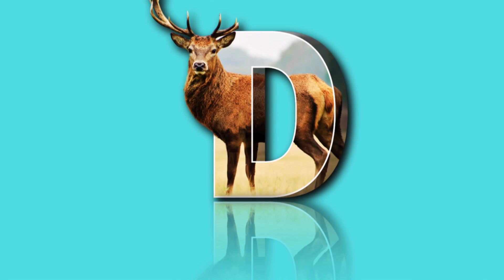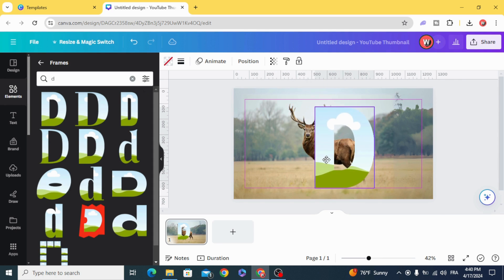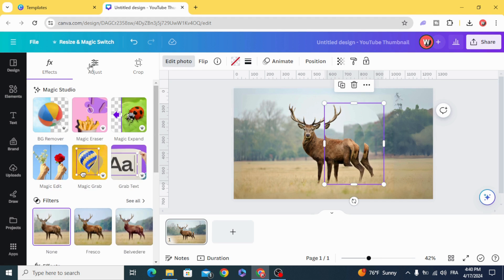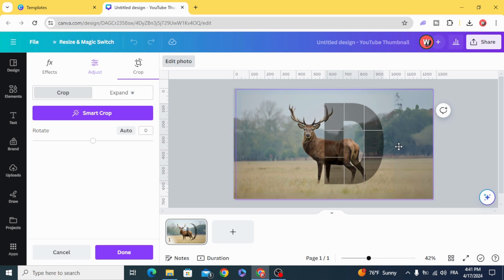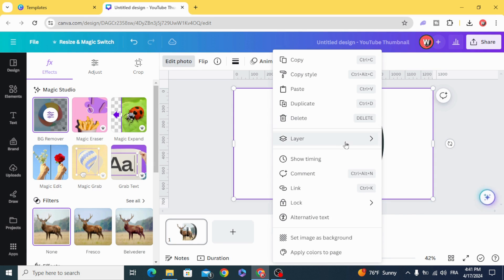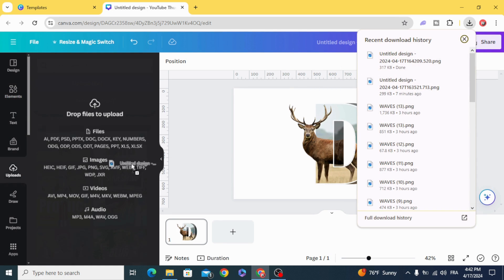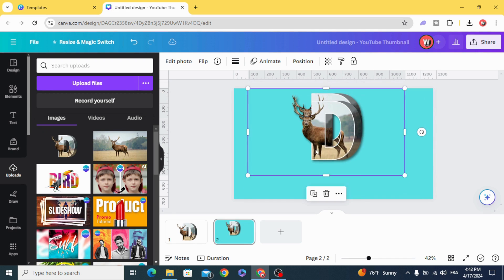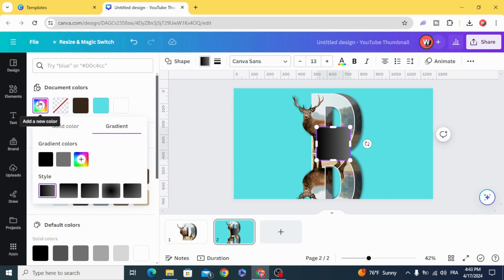Letter Poster Design - Canva Tutorial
Unleash your inner designer with this Canva letter poster design tutorial! Learn how to transform a simple letter into a powerful poster using Canva. This video walks you through adding text, graphics, and backgrounds to create a poster that stands out. Great for beginners and anyone who wants to learn poster design with Canva!